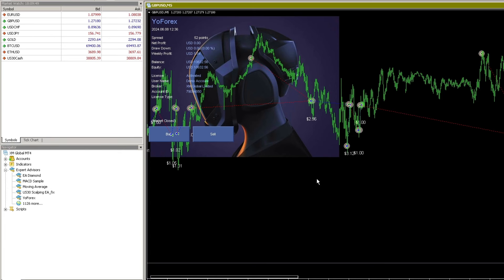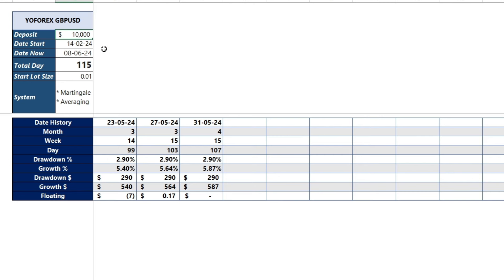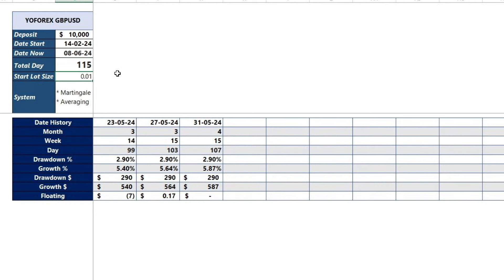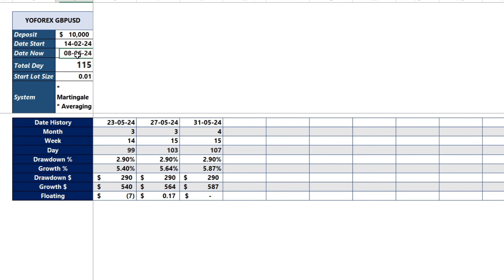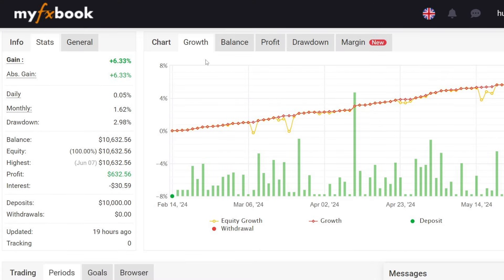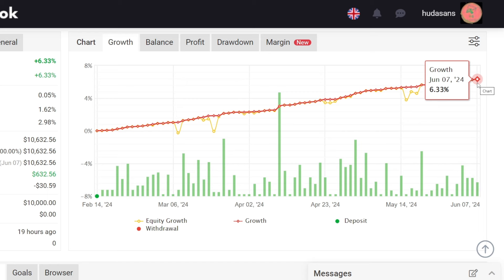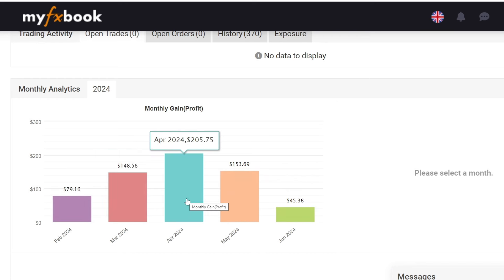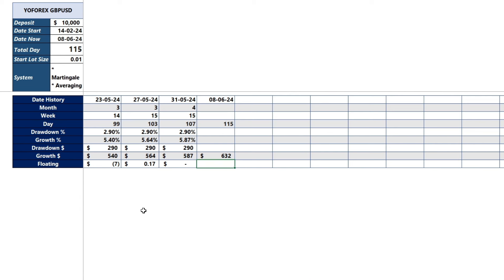Result 115 Day Forward Test Using Expert Advisor Yoforex GBPUSD. Profit Stable Profit Every Month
Hello traders!

This is a continuation of the review of the YoForex Expert Advisor. From its ongoing trading history, this Expert Advisor has generated many profits in various market conditions. This trading runs on the Pound Sterling to USD pair with a 5 minute time frame.

I have summarized the trading history of the YoForex Expert Advisor. This forward test starts with a deposit of 10,000 USD. Forward test trading started on February 14th and at the time of this video it was on June 8th. So, the total forward trading using the YoForex Expert Advisor lasted 115 days.

Trading starts with lot size 0.01. The Expert Advisor system uses martingale and averaging strategies.

In the last review on May 31, it made a profit of 587 USD with the largest drawdown of 290 USD using 0.01 lot. You can use this data to ensure that the deposit used is not smaller than the drawdown that occurs. You must use capital of more than 290 USD to avoid experiencing a margin call.

To run this Expert Advisor, it is recommended to use a fast VPS with low latency to get optimal trading results. I have provided a fast VPS registration link with low latency in the video description.

OK, let's review the trading results on June 8 or the total trading for the 115 days that have passed.

Currently the profit is 632 USD with a drawdown of 2.98%.

We can analyze profit growth from this trading history chart. There were several times when YoForex experienced a drawdown. So make sure the capital is not less than the biggest drawdown.

During 115 days, total trading reached 369 open trades with a win rate of 70%.

Details of monthly profits are as follows:
- February profit: 79 USD
- March profit: 148 USD
- April profit: 205 USD
- May profit: 153 USD
- June profit (to date): 45 USD

Conclusion from trading on the 115th day: Profit 632 USD, drawdown 2.98% or 298 USD, with an initial lot size of 0.01, and the pair used is GBPUSD with a time frame of 5 minutes. I have shared the Expert Advisor for free in the HG Trade Telegram group.